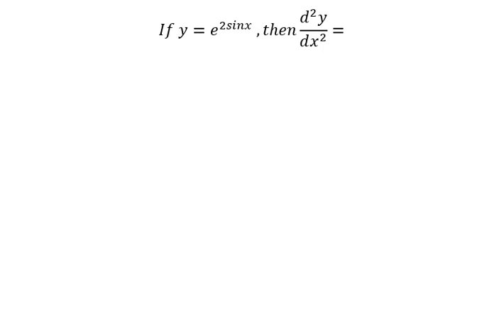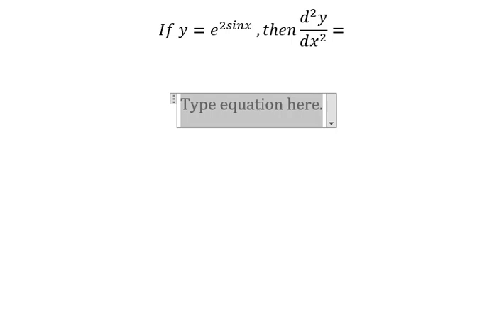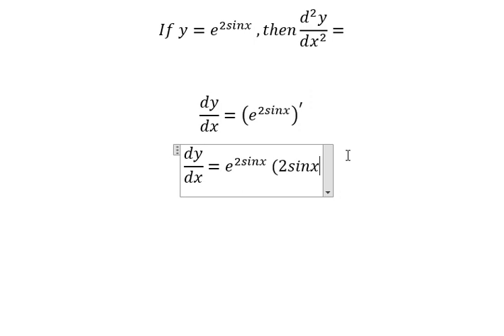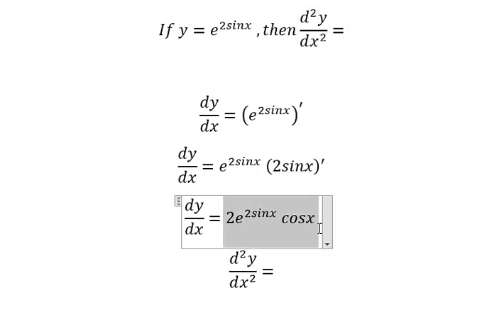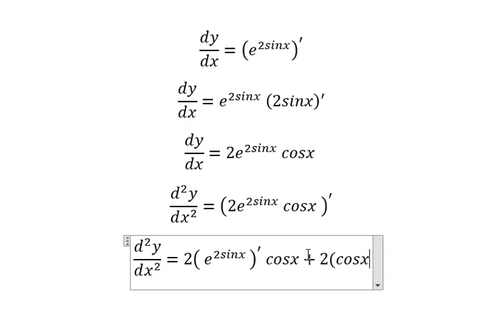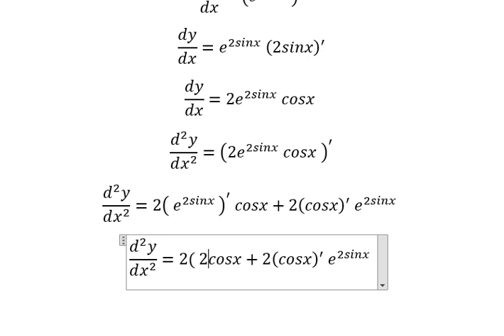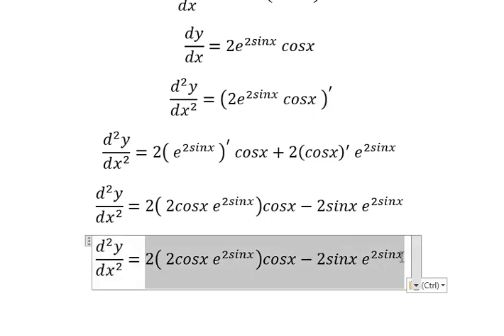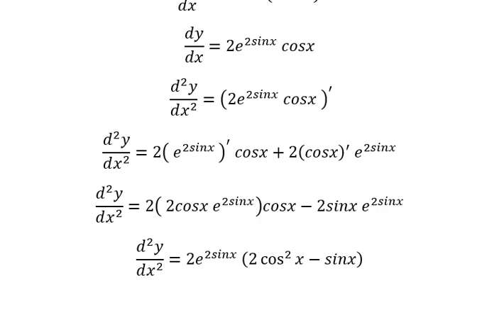Calculus Help: If y=e^(2sinx) , then (d^2 y)/(dx^2 ) - Second Derivative - Techniques